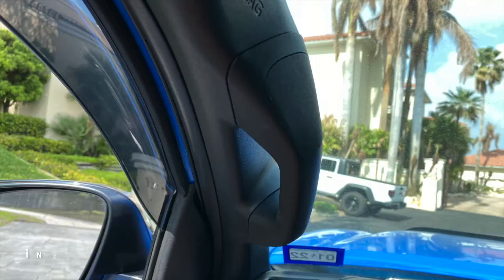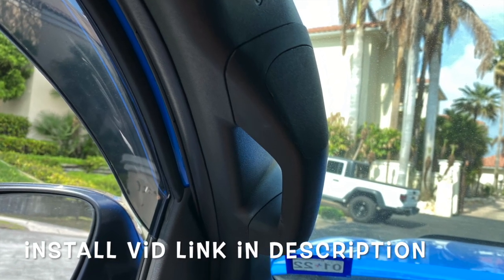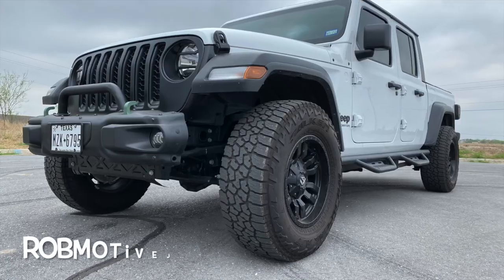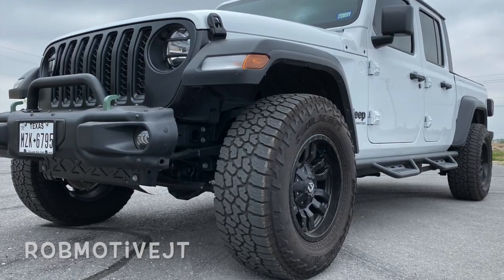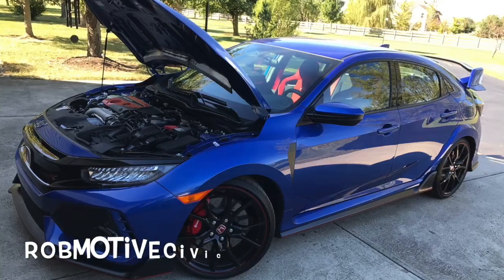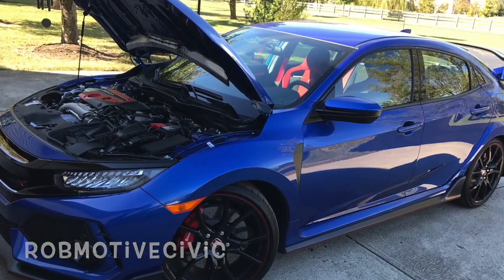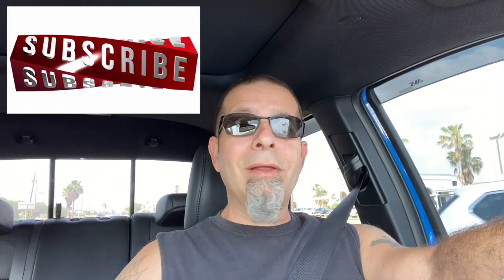How is the New Tacoma Grab Handle & Would I Recommend It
How is the New Tacoma Grab Handle & Would I Recommend It?  Is it a useful, quality part and worth the cost?  This is what I really think of it.  What do you think?

My Tacoma Lift On The FRONT:
(Commissions Earned)